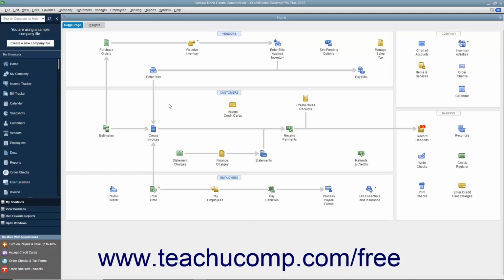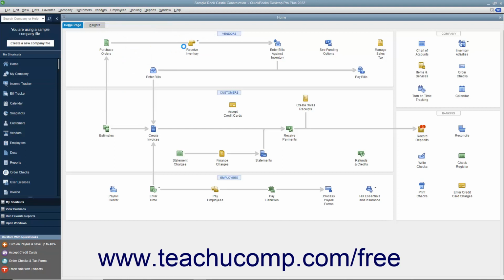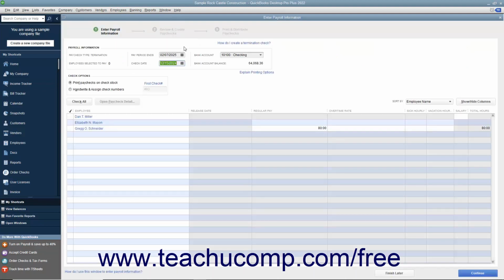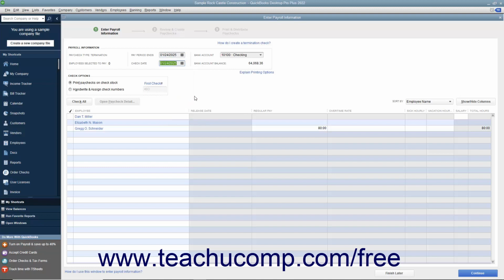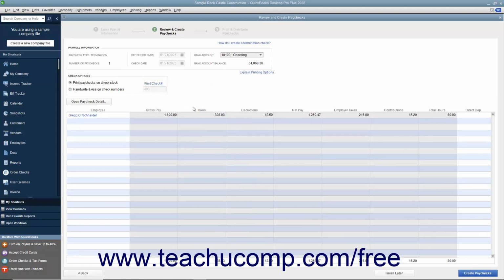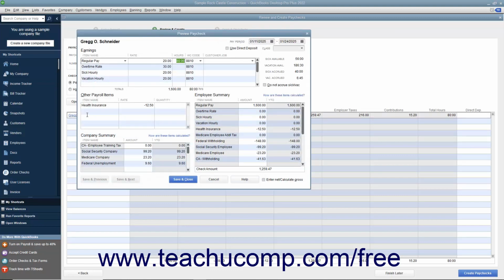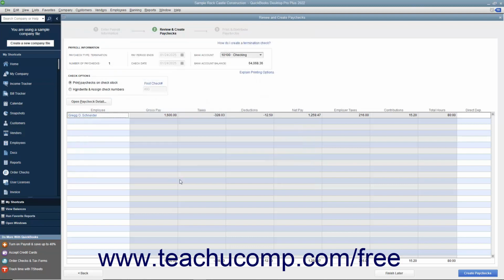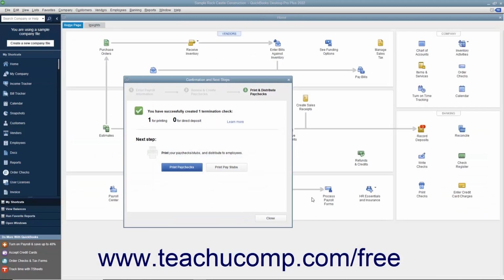Learn how to Create Termination Paychecks in Intuit QuickBooks Desktop Pro 2022: A Training Tutorial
Learn how to Create Termination Paychecks in QuickBooks 2022 A clip from Mastering QuickBooks Made Easy.